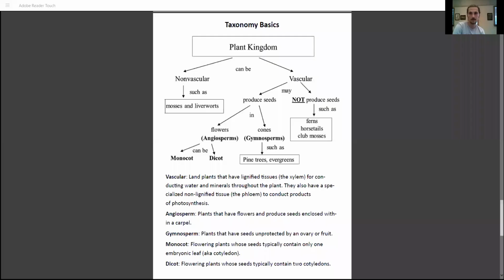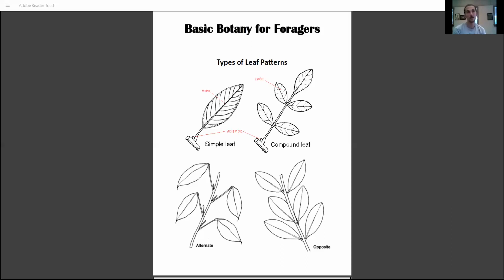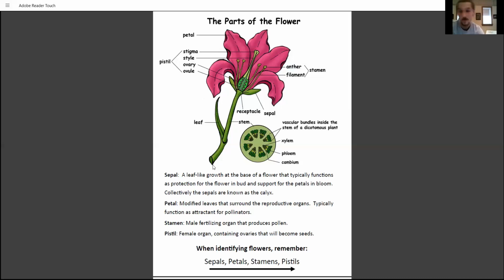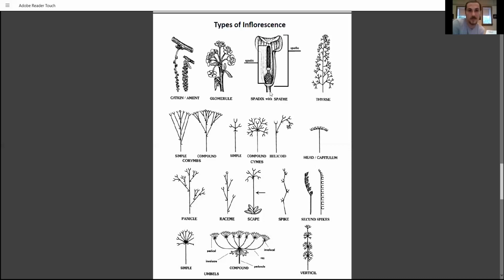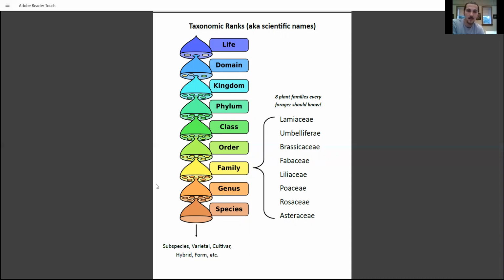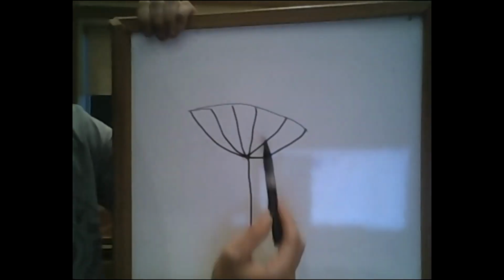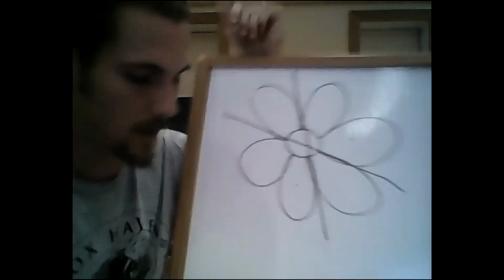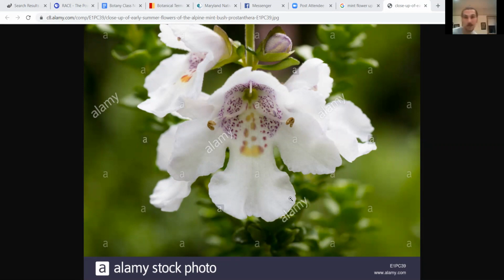Wild Botany 101 with Taylor Roman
Wish you could name the wild plants in your yard? Trying to identify that enigmatic spring ephemeral you can’t figure out? This class is a crash course in the anatomy of plants and the terminology botanists use to describe and ID them. You’ll learn the basics of how to distinguish different plant families for faster identification. We’ll also go over using field guides and keys to find the right species that much faster.

Taylor grew up in Frederick, spending his formative years exploring the woods around Lake Linganore. This lead to a lifelong passion for understanding nature and the complex systems of life on our planet. In college he studied environmental education and ecology, and worked with community organizations in Baltimore to create and sustain gardens and green spaces in the city. He has worked on several farms, picking up a diversity of skills from mechanical repair to beekeeping. He has worked throughout Maryland as a farmer, gardener, and environmental educator for the past 8 years. Taylor’s passion for nature education is centered around the importance of experiential learning, and he is honored for the opportunity to bring his various skill sets to Fox Haven to help sustain a place where people can connect to the natural world through direct, intimate experiences.